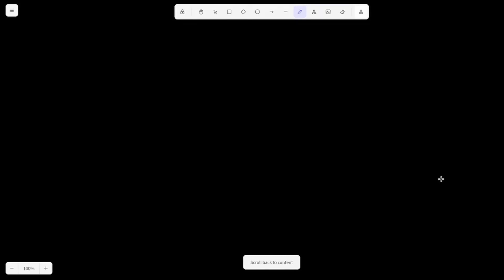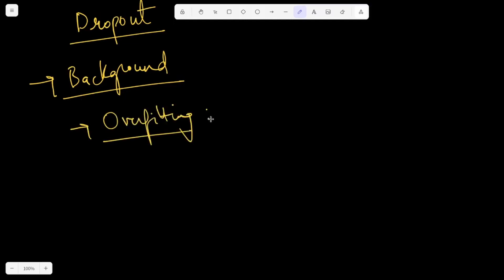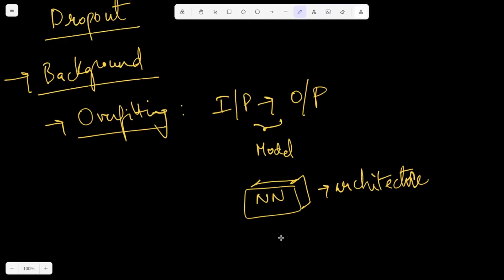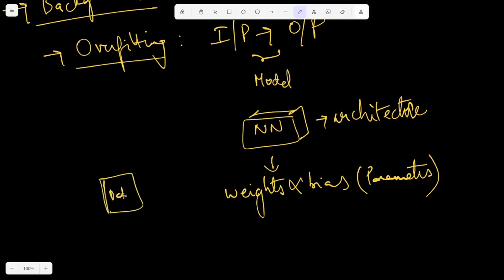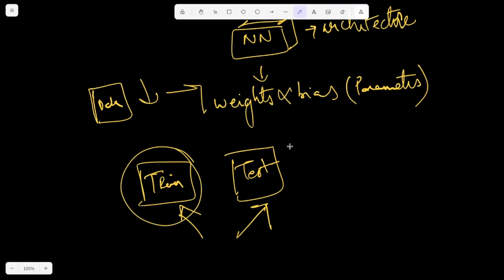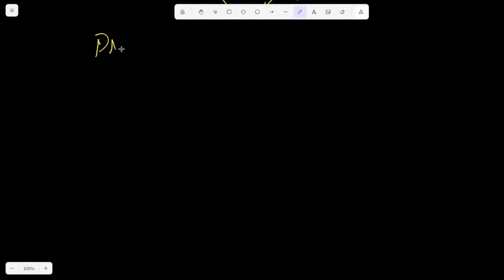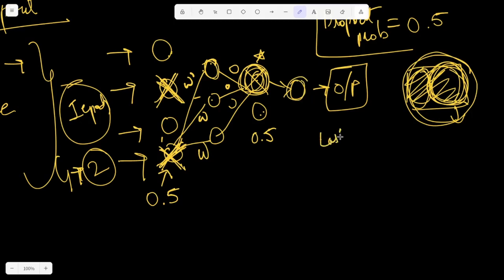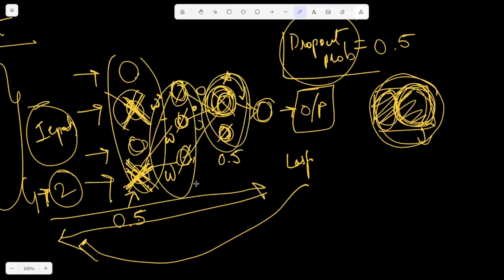What is dropout in neural networks ?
Dropout is a regularization technique used in the mutli-layered neural network. It is a form of regularization to limit the learning ability of a neural network from training data. The most obvious case of use for dropout is to prevent overfitting.

Dropout is implemented by deactivating certain neurons in the multi layer perceptron. We specify a dropout probability to choose the proportion of the neurons to be dropped out. This does have an effect on the loss function curve making it not as smooth.